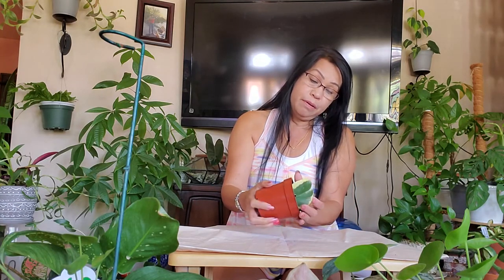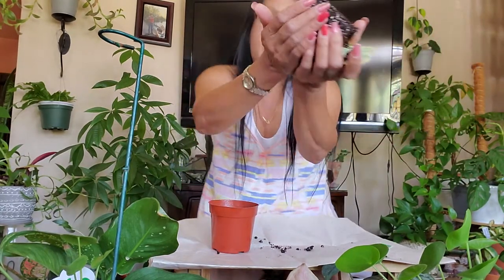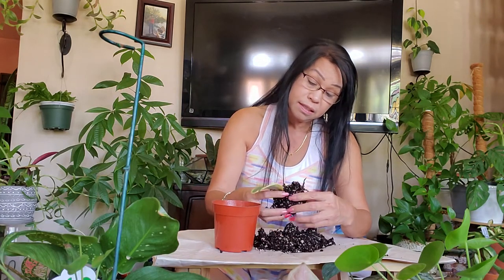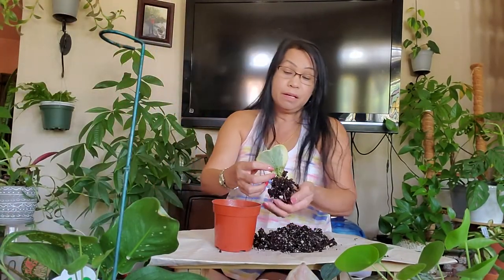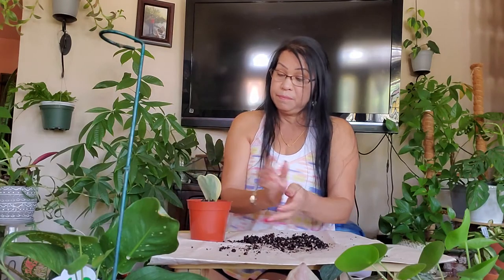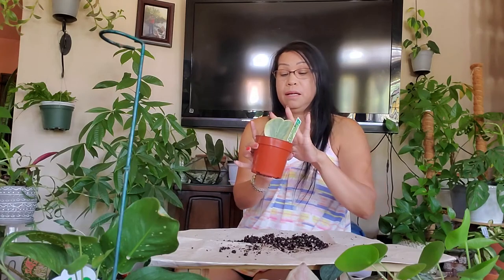vereagated hoya don't have any node just a rooted leaf..